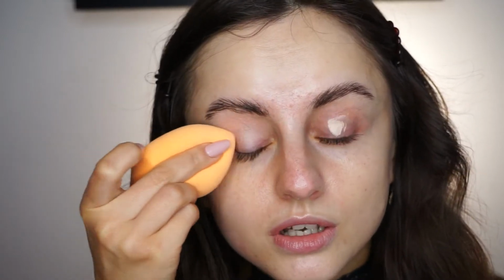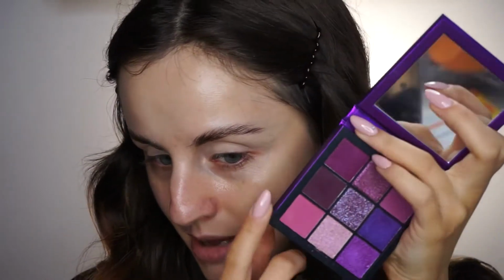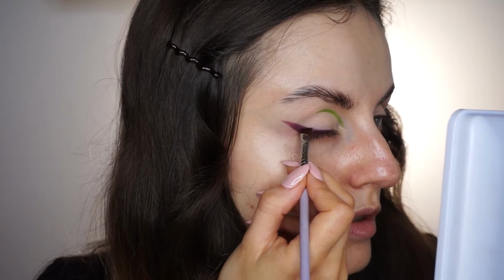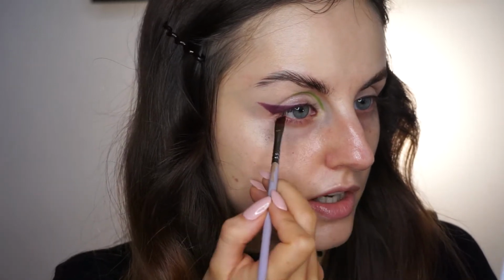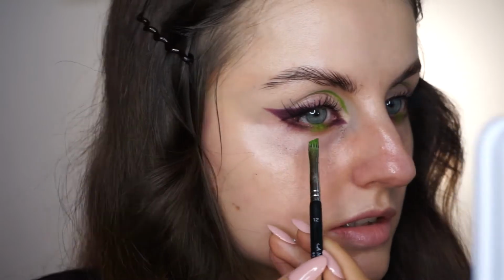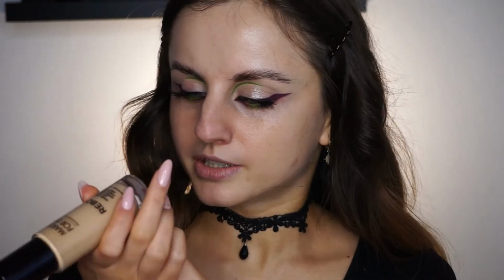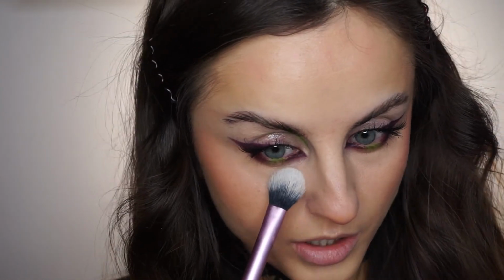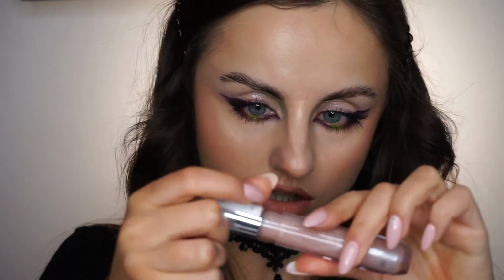Green & Purple Graphic Liner Makeup Tutorial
Heyy, today we have another color combination request: purple/aubergine and green 💚 the look is inspired by d.aleksandria on instagram
Products used:
Eyes:
- Juvia's Place Tribe palette
- Huda Beauty Amethyst Obsessions palette
- Urban Decay glide liner in Alkaline
- Sephora Size up mascara

Face:
- Makeup Forever reboot foundation in Y245
- Urban Decay stay naked concealer in 40NN
- RCMA no color powder
- Dior nude bronzer 02
- Fenty cream blush in Crush on cupid
- Becca cpop highlighter
- Fenty diamond bomb in How many carats?!

Lips:
- Boys'n Berries lip pencil in Butter nude
- Maybelline superstay matte ink shade Driver
- Essence shine shine shine wet look gloss